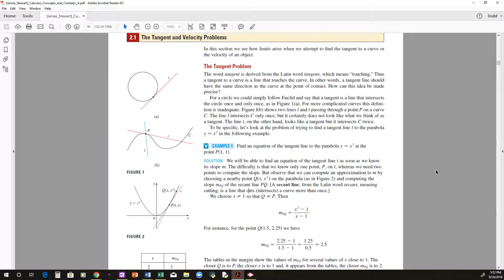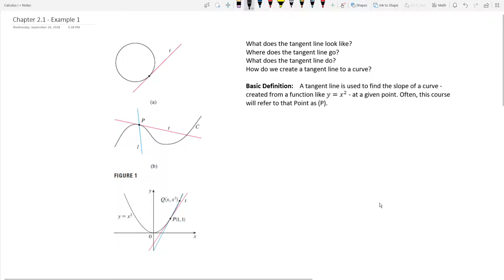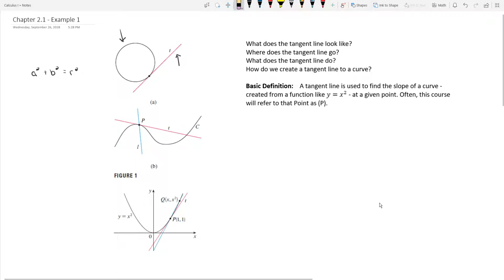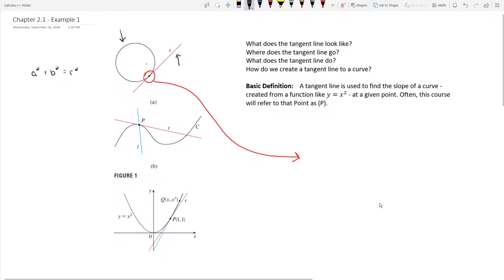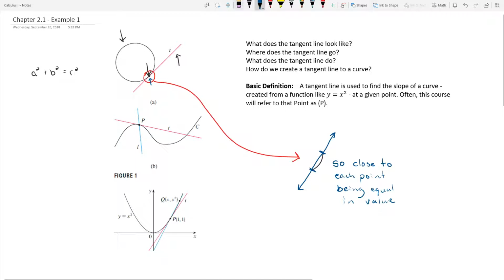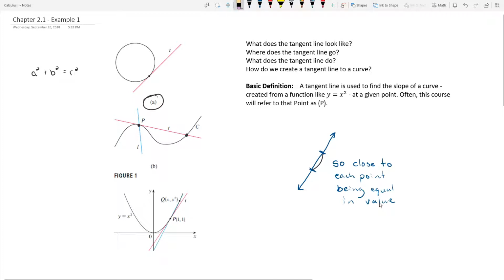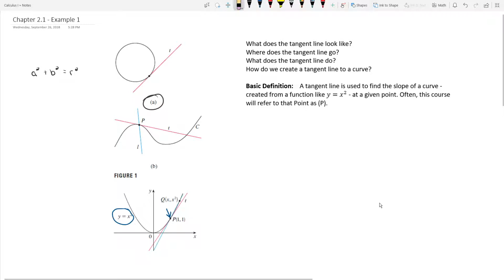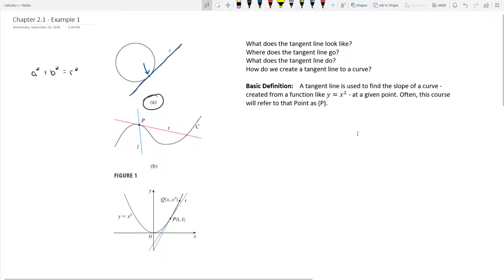Calculus I / 2.1 Introduction to the Tangent Line